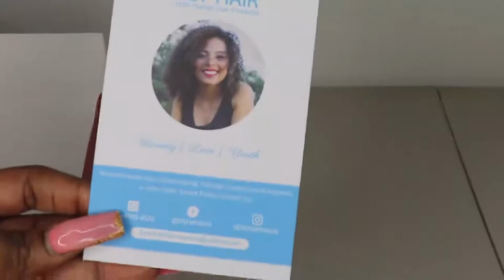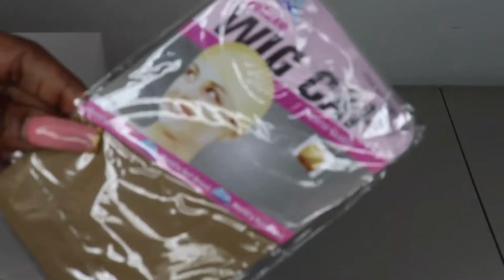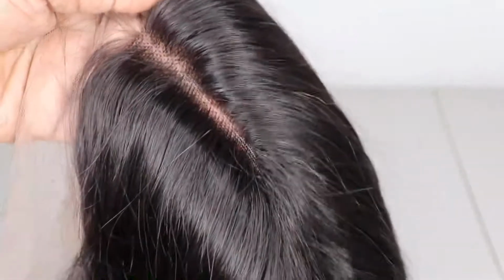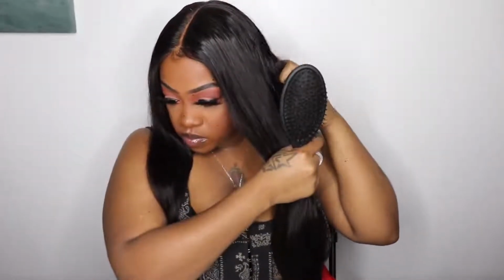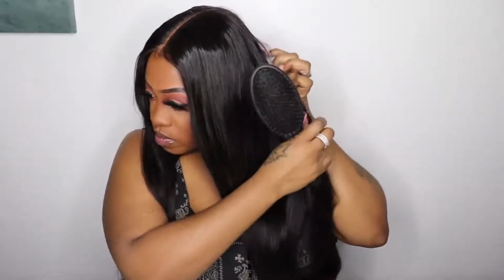Amazon Affordable Wig Intall and Review. FT. BLY Hair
Hair Info: BLY Straight Hair 13x4 T Part Lace Frontal Wig
Length: 26 Inch
Density: 180%